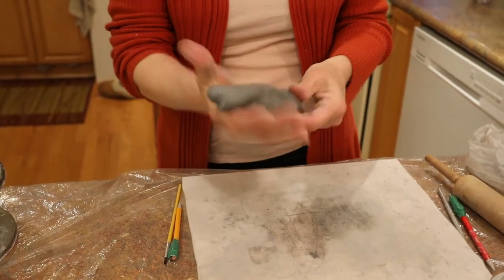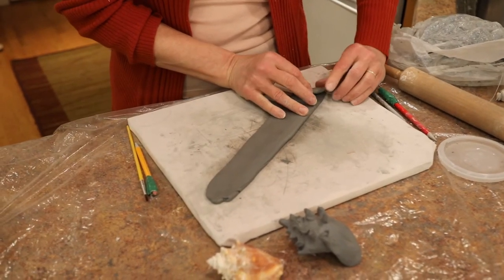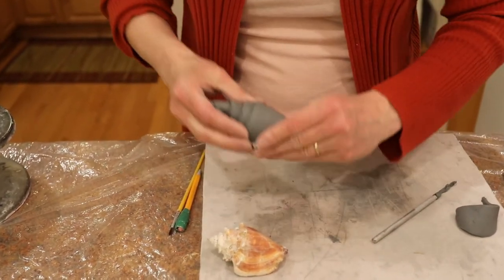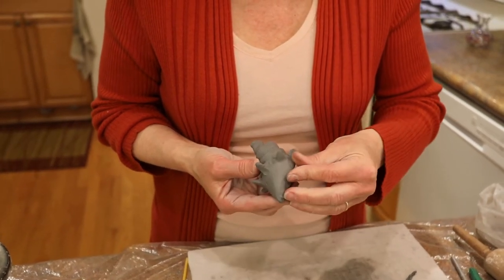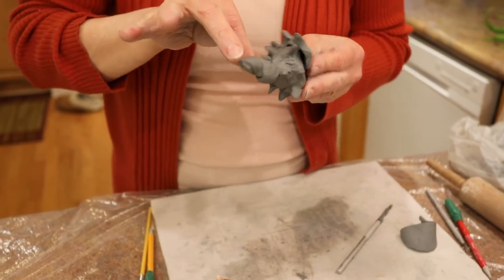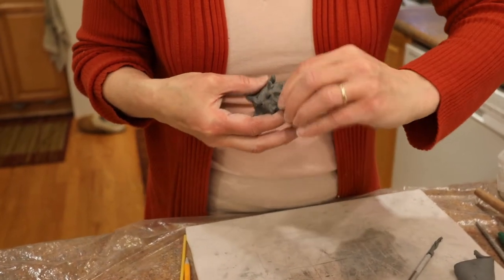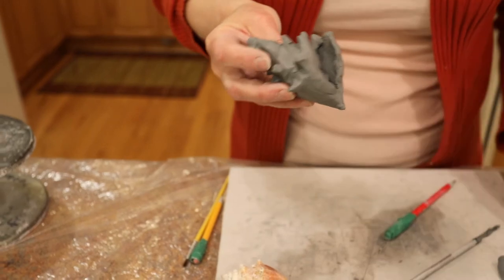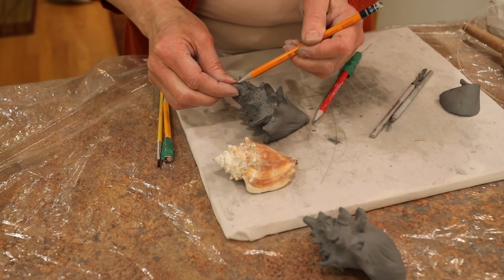Sea Shell Sculpture Tutorial Video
In this video Marlene Millevolte will teach you how to make a simple clay sea shell.

Instagram name
Lakecountryfinearts